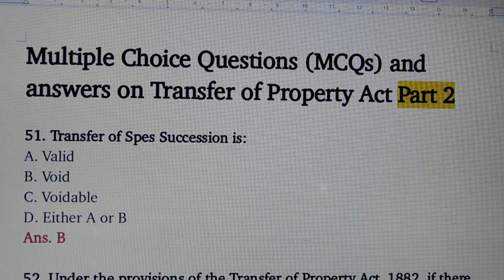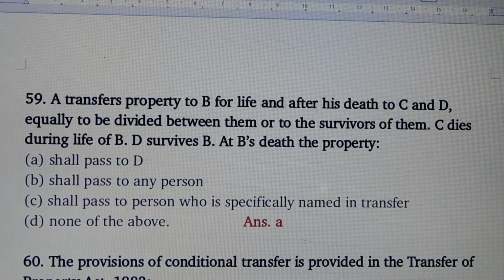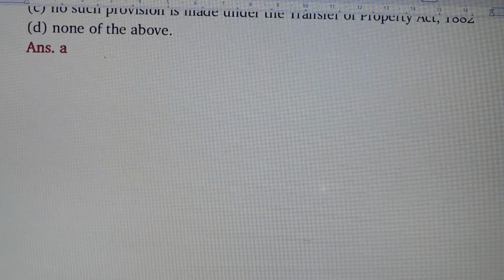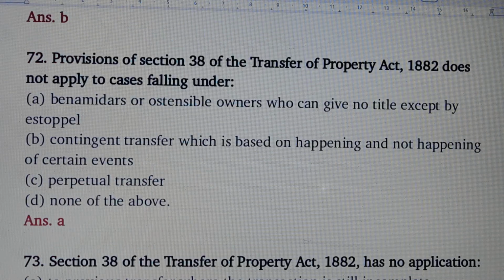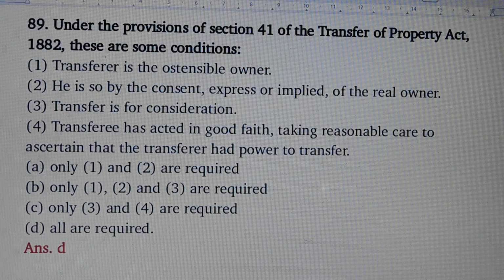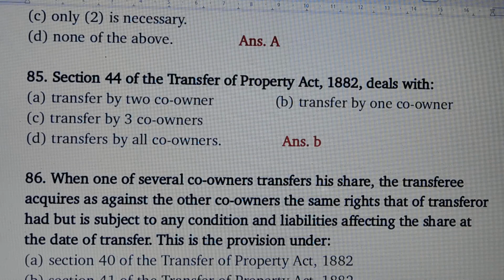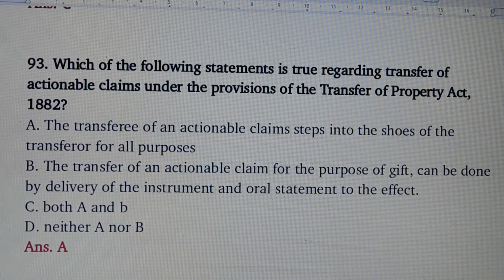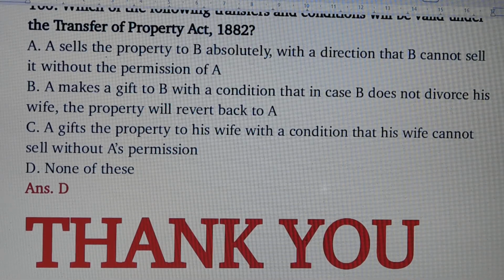MCQ on Transfer of Property Act, 1882 for All Judiciary Prelims Part 2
Hello friends welcome to YRK KNOWLEDGE ,This channel where you will get all knowledge, this video relates to